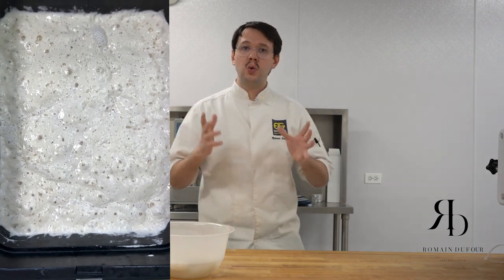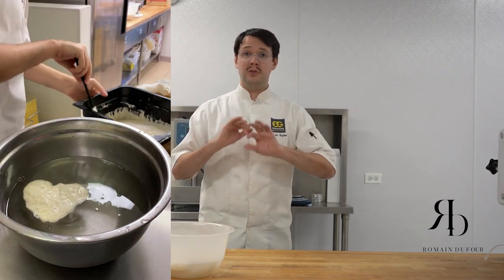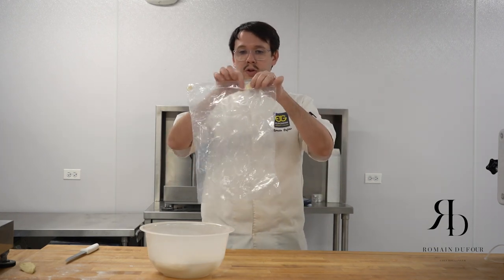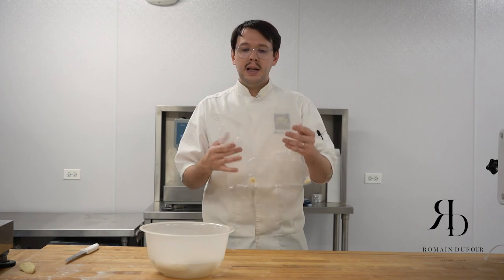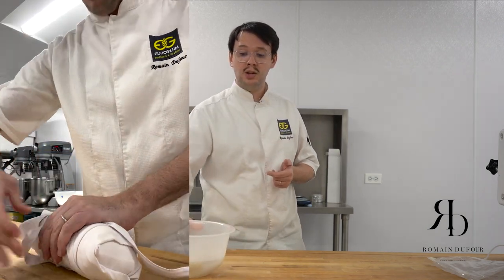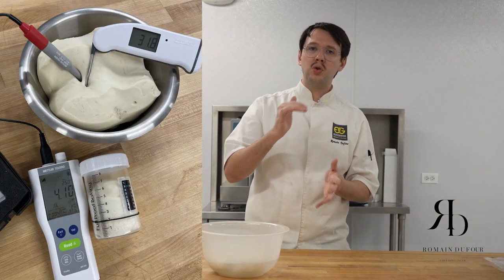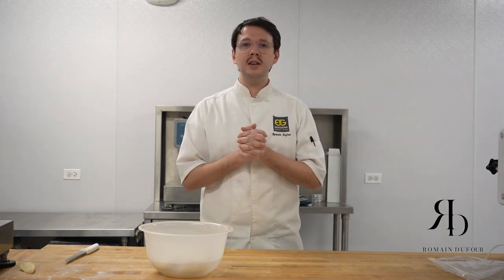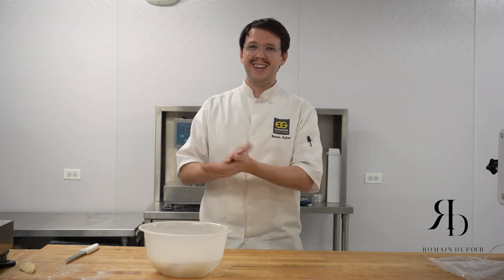How did I start my Panettone Levain?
In this video, I try to explain how I started my panettone levain and how I keep it alive for over a year!